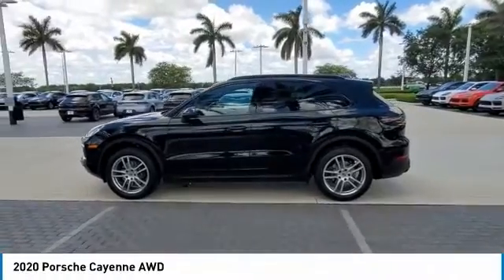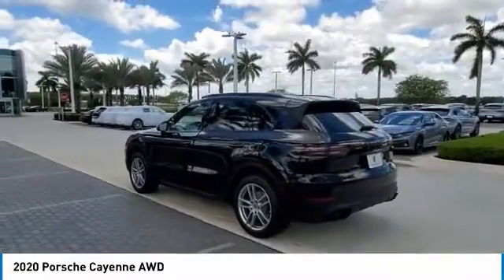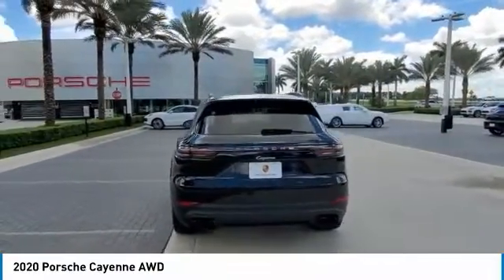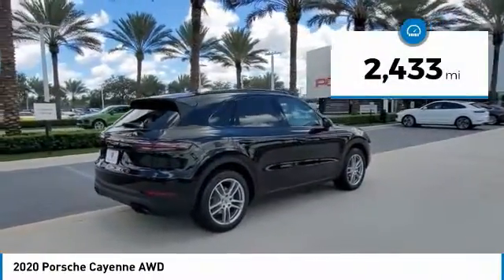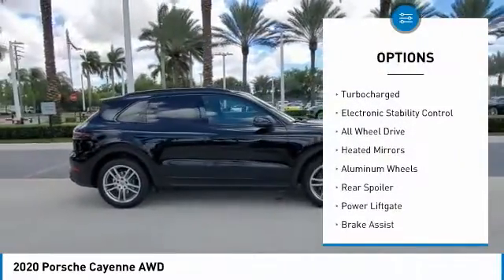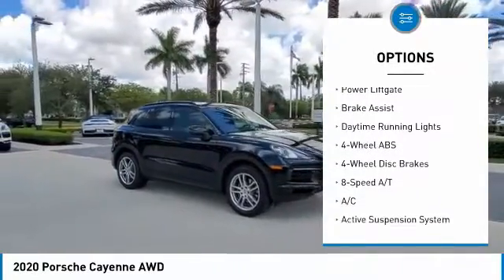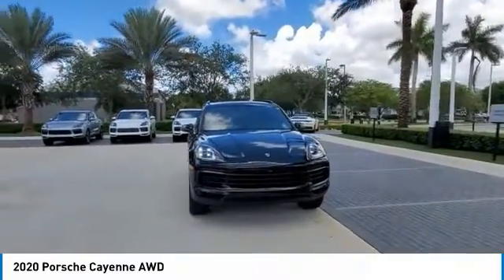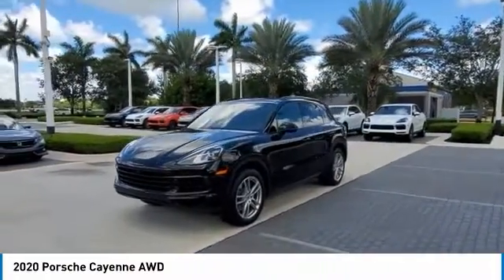2020 Porsche Cayenne FA01218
2020 Porsche Cayenne AWD

: We want your Trade-In! Aggressive pricing and competitive trade values! Porsche CERTIFIED WARRANTY good through _/_/__ or XXX miles! This vehicle qualifies for rates as low as _%! ONLY 2,433 Miles! About Porsche West Broward: Porsche West Broward is the new international standard for Porsche Dealerships with a state-of-the-art 66,000 sq. ft. indoor showroom and service department. PWB has 21 service bays, a quick alignment machine, on site paint & wheel repair, and an amazing detail facility. From a simple oil change to something more complicated, our highly trained factory-certified technicians can have your car back on the road in no time. We also provide Porsche service loaners as well as a complementary shuttle service for all of our customers. We are confident to say that you will not find another Porsche dealership with PWB's facility, capabilities and high quality of service. Why Buy from Us: Porsche West Broward is conveniently located at 4641 SW 148th Ave. Davie, FL 33331, and sells to customers nationwide! We're determined to be there for you throughout the life of your vehicle, and we're committed to providing you with the highest quality Porsche service. We exist for our customer and do our best to make every customer happy. We require honesty and integrity in everything we do, and we will live up to our commitments.